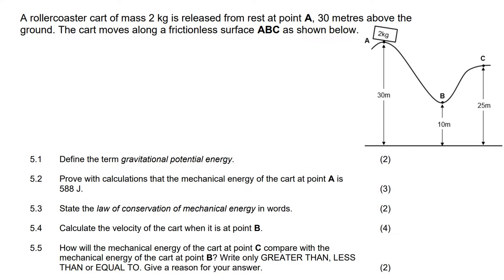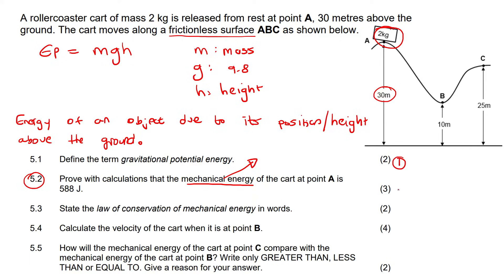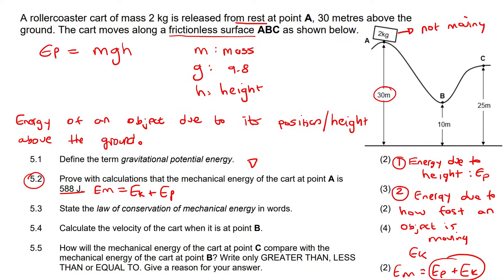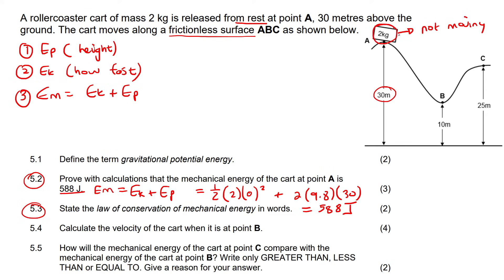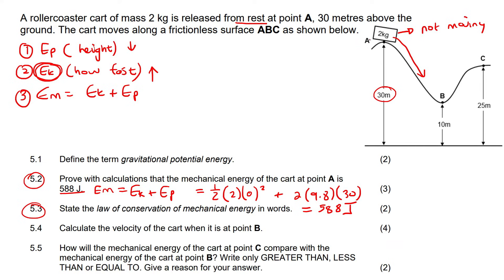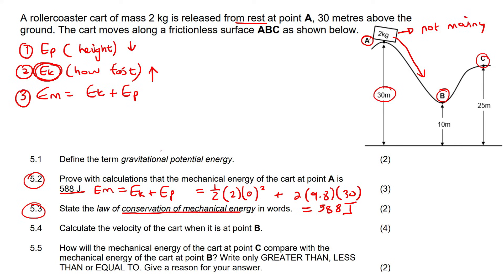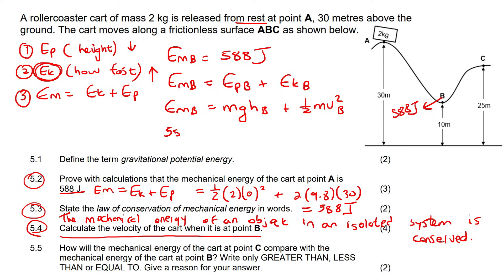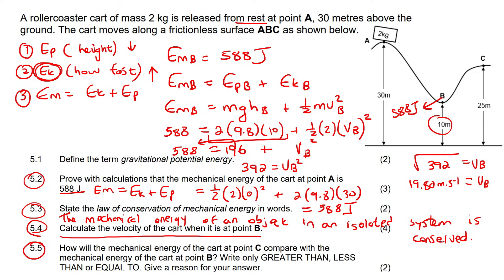Exam Mechanics Grade 10